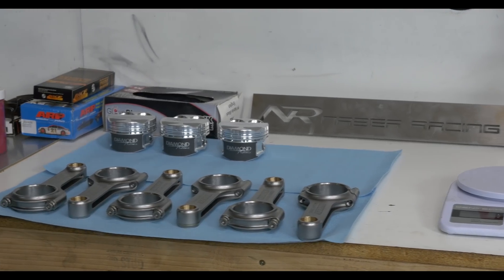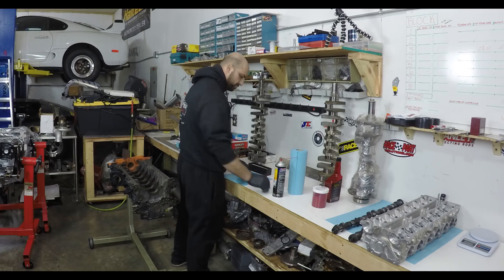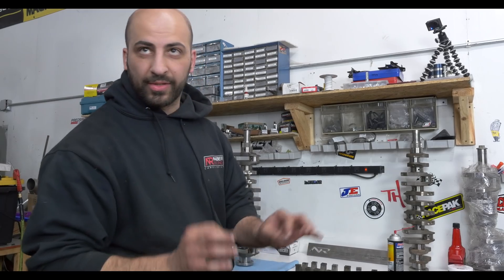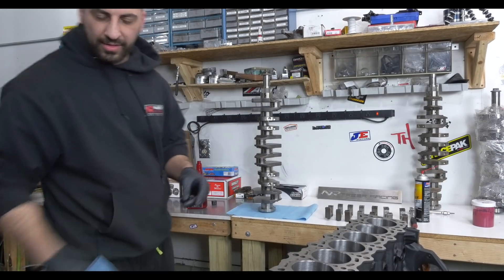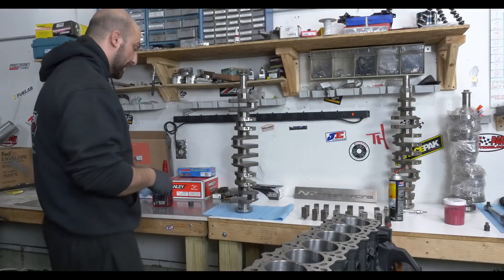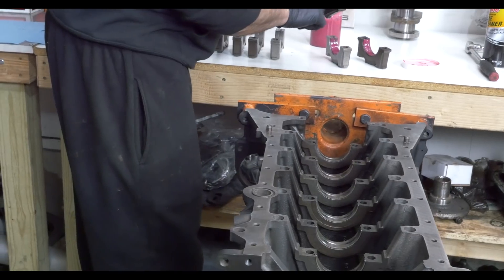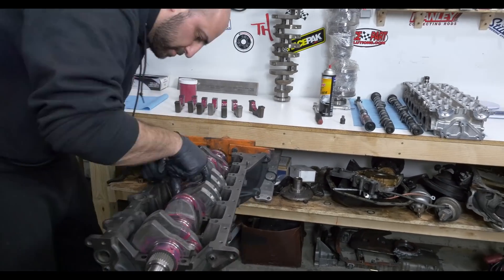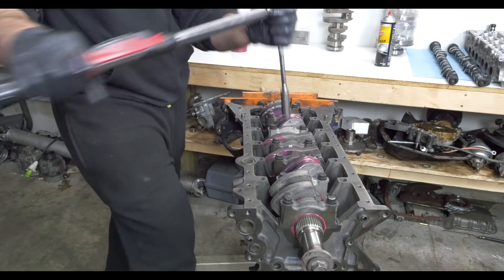Naber Racing 2JZ Build Part 2 - Crank Installation (4k)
In this second installment we watch and learn from Saif Naber of Naber Racing as he prepares and installs the crank and bearings into the 2JZ engine block.  Listen carefully for his explanation of why the 2JZ is such a great motor for making big power.